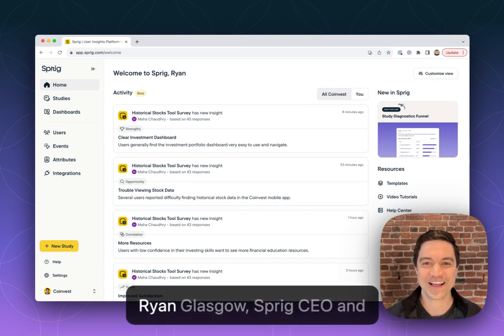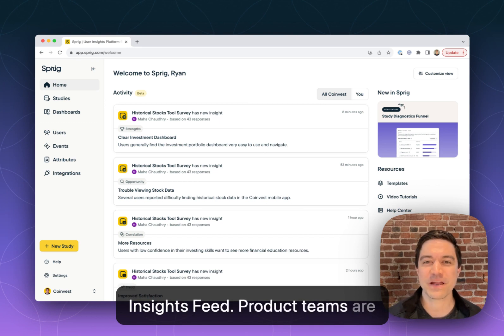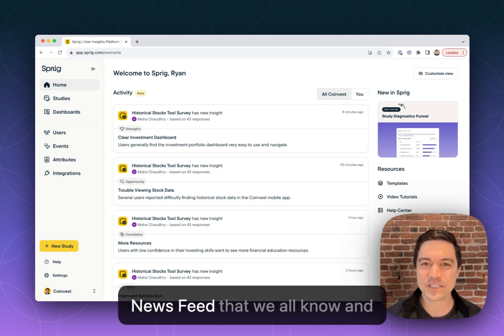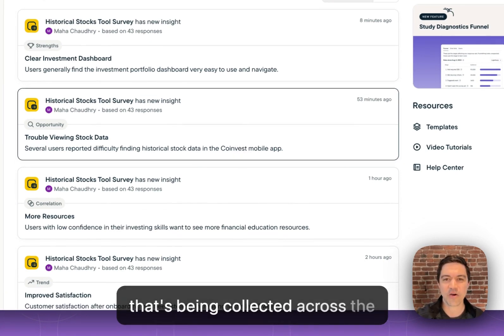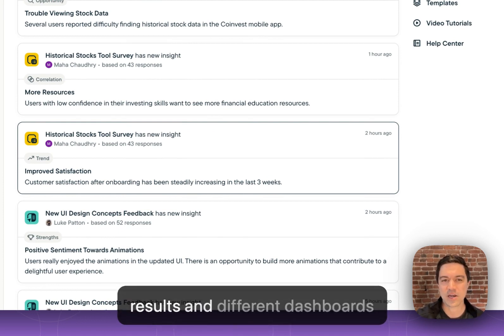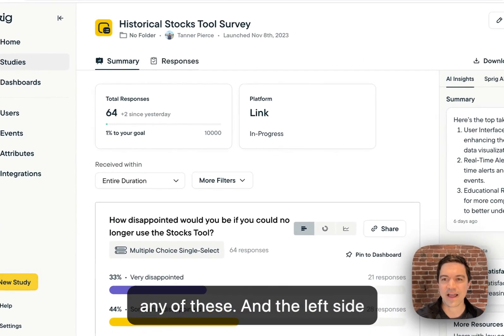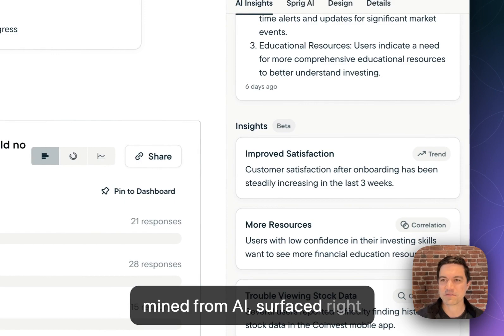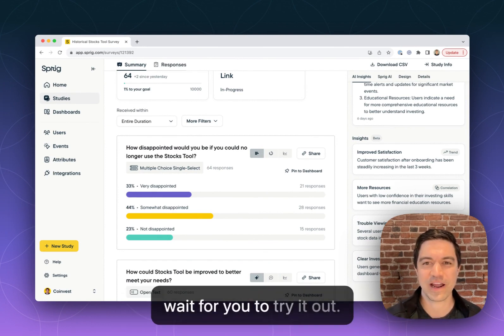Introducing Sprig AI Product Insights Feed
We've integrated the now-popular News Feed concept that Facebook introduced in 2006 and generated the feed content with product insights entirely from AI. Sprig AI Product Insights Feed centralizes the most relevant and interesting insights from across your Sprig studies into one real-time feed.

It’s now available to all Sprig customers. Sign up for a free Sprig account and try it out